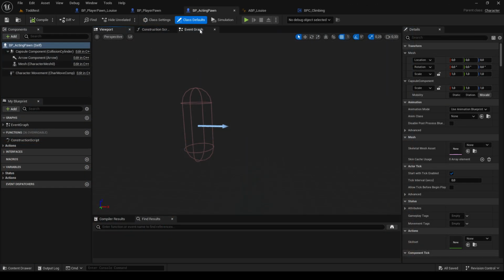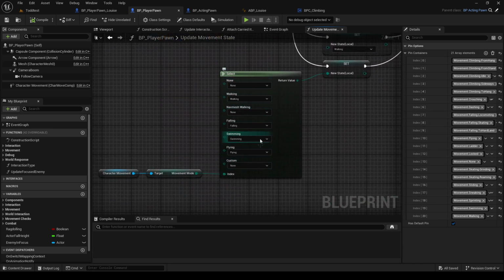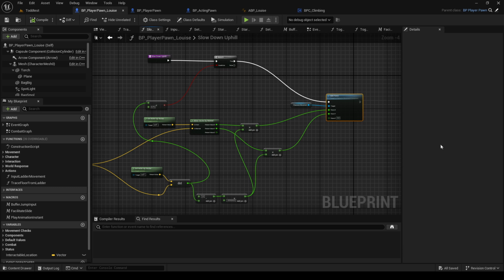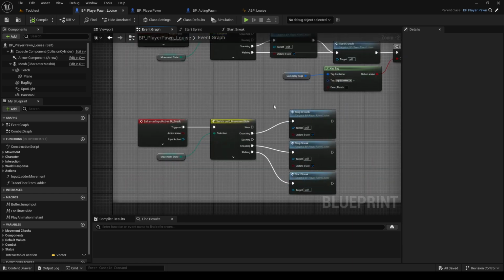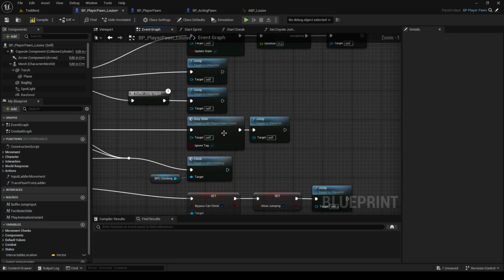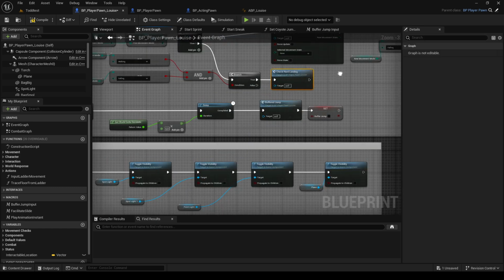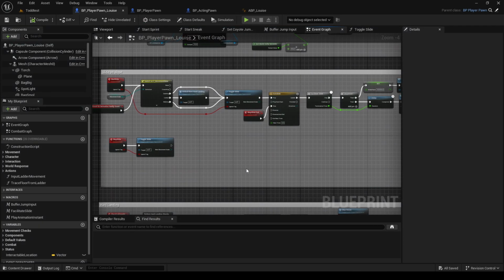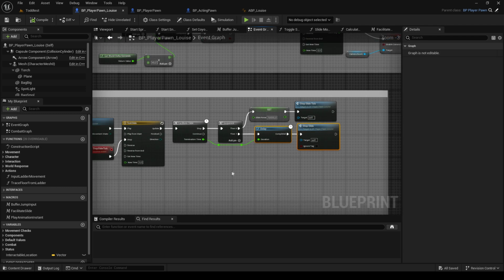Movement is sort of Complex | Developing Lichen 001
Let's have a look at some intricacies of moving around

(Die Gesellschaft der Grauen Herren)

Tip some DOGE: DCPFKgCpDfMGovA7V8f6paMrdw25fqpDuQ